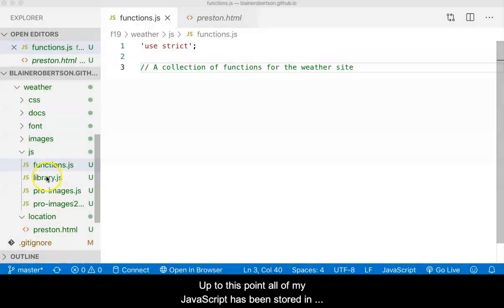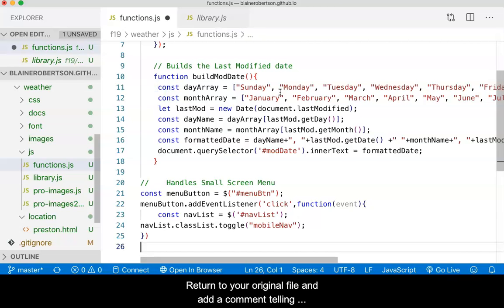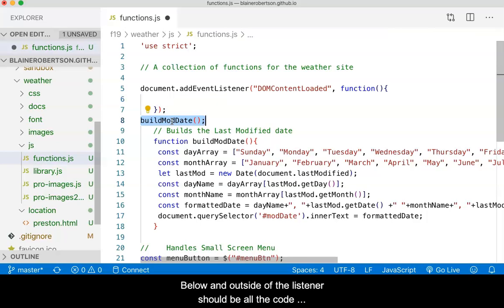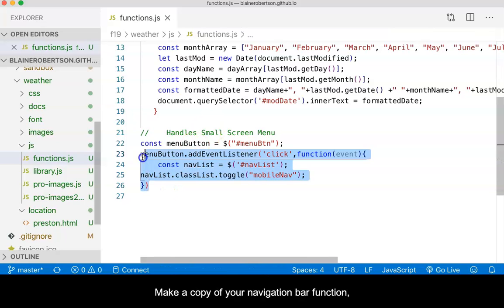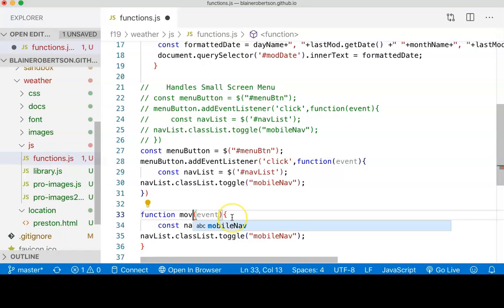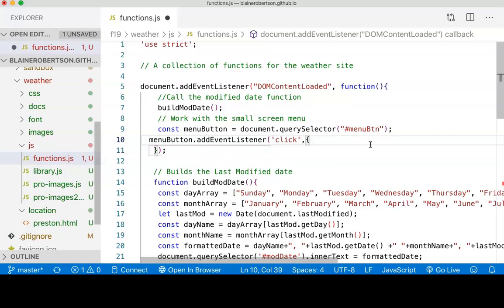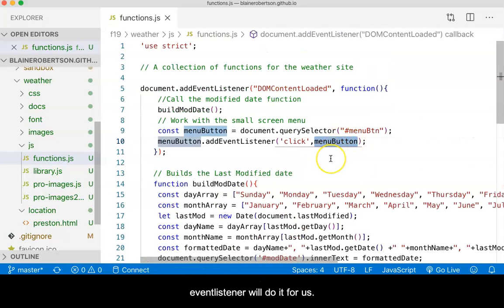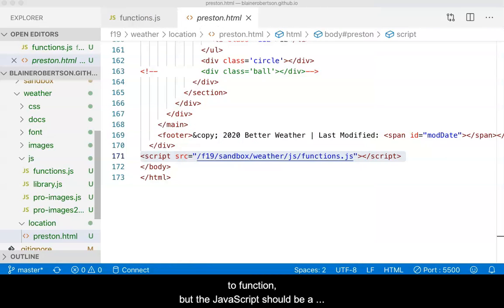JavaScript Revision in Weather Site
Revising JavaScript into a single library file and implement a DOM eventListener. This video is intended for my students.